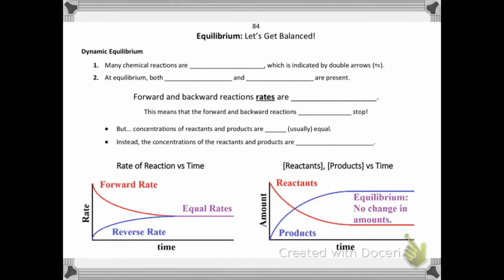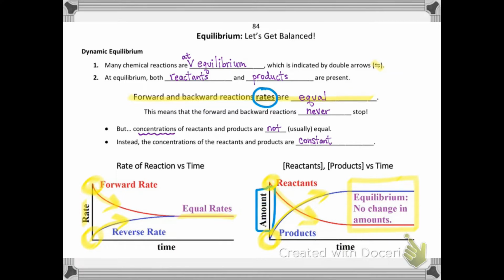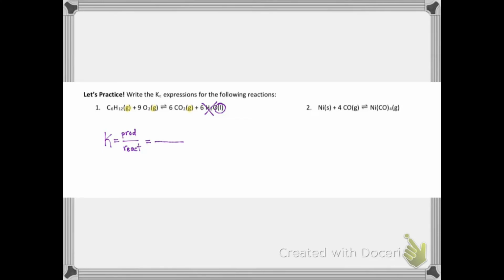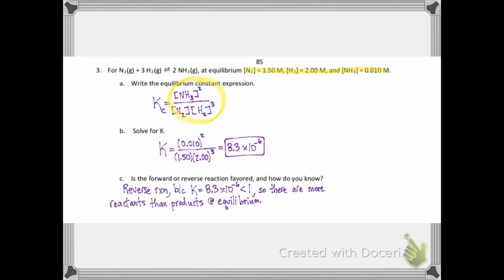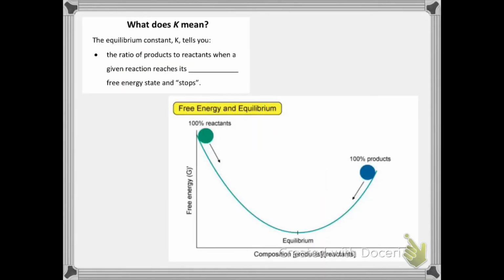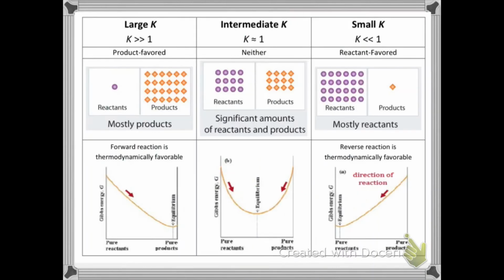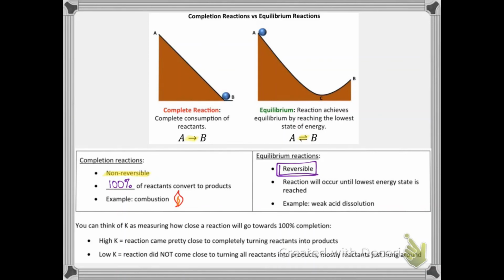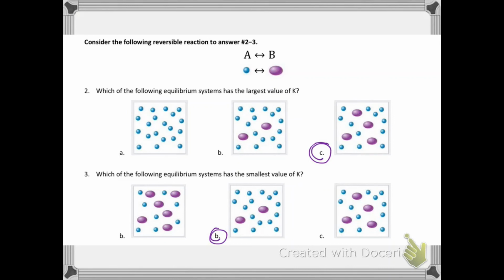AP U2 Part 8a Intro to Equilibrium updated